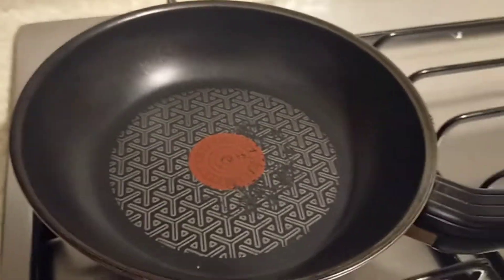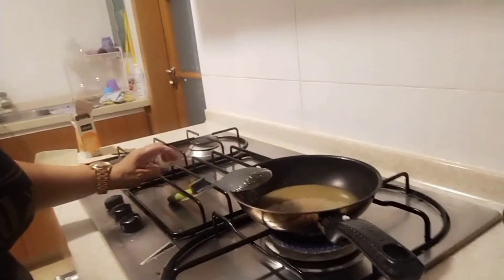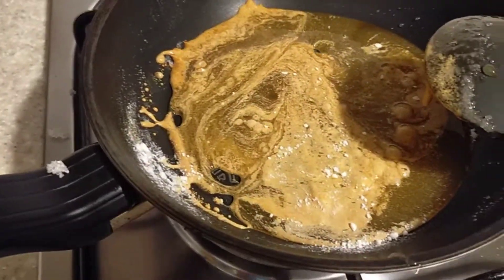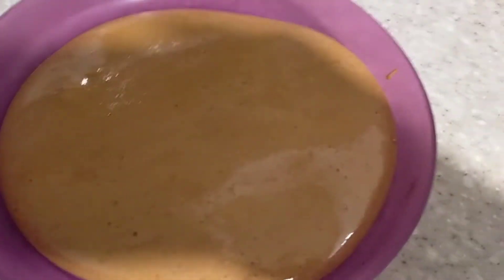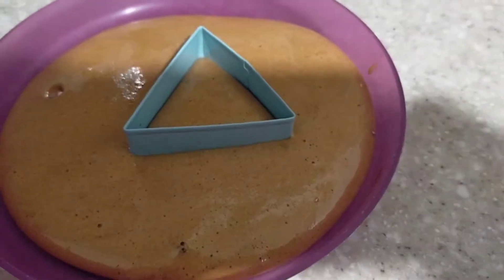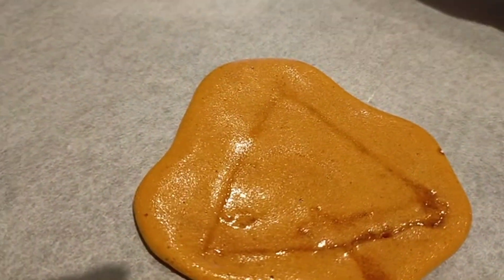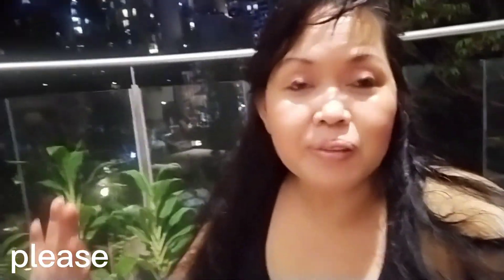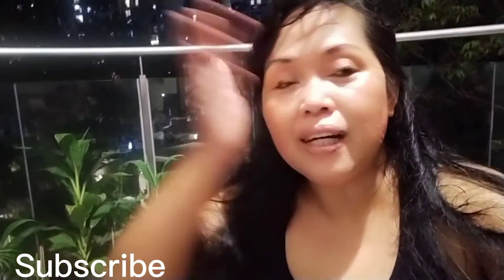Dalgona Squid game challenge Failed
Good Morning Good afternoon Good evening
Please keep safe and God bless every one